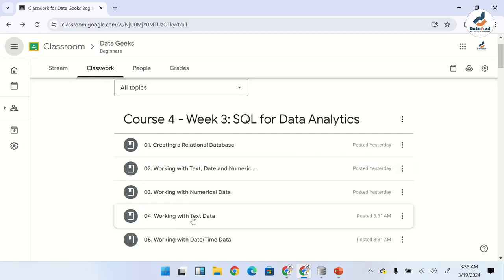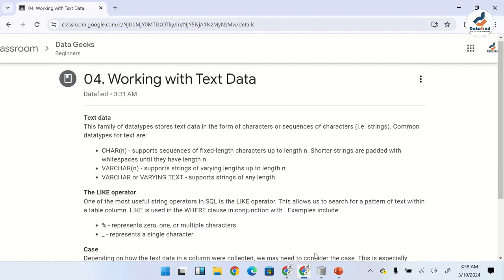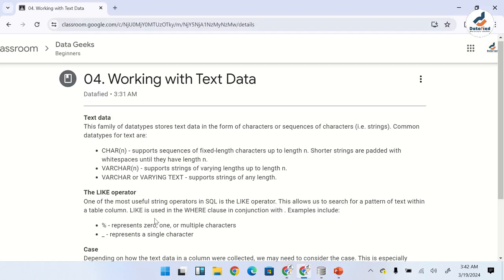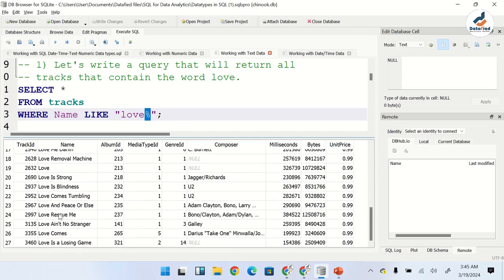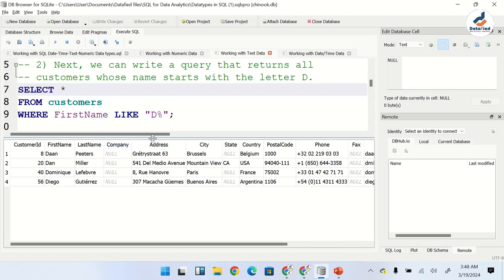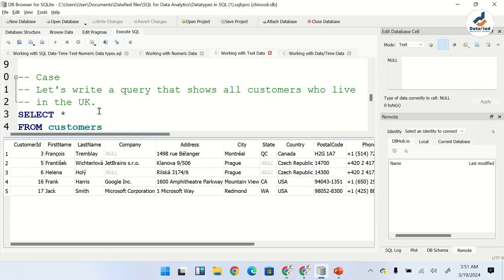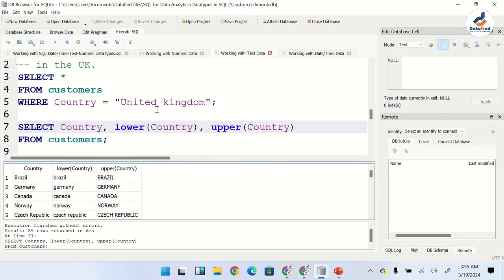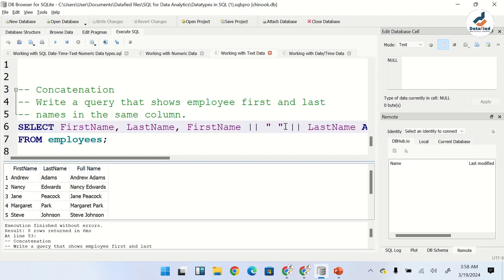Working with Text Data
Learn how to work with text data by watching this video.